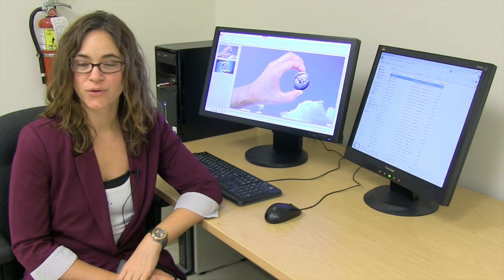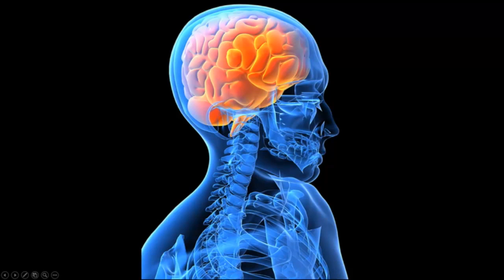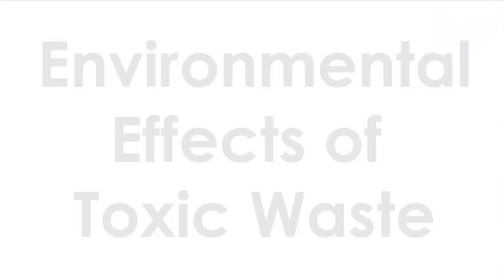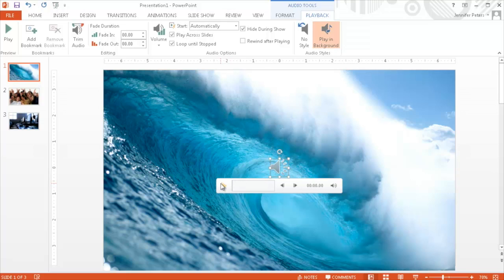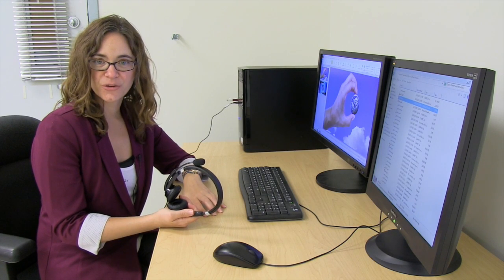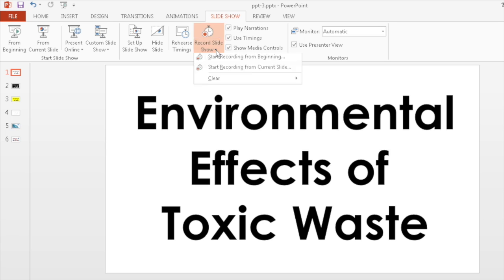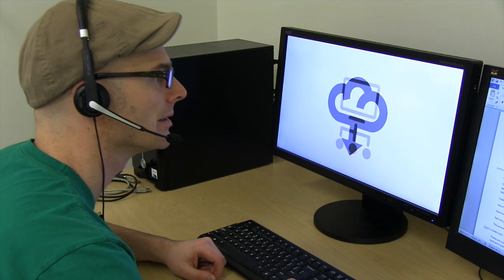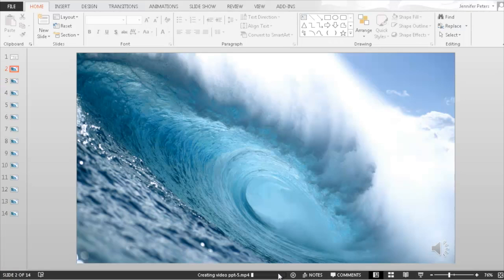Creating a Digital Story Using PPT 2013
This video is about creating a digital story using in PowerPoint 2013.